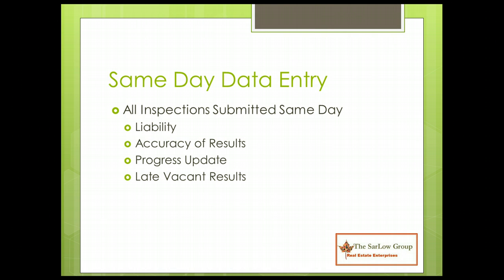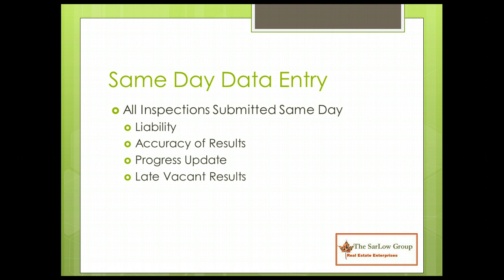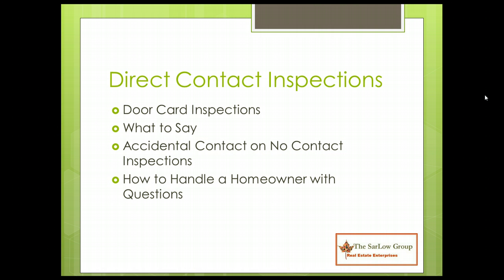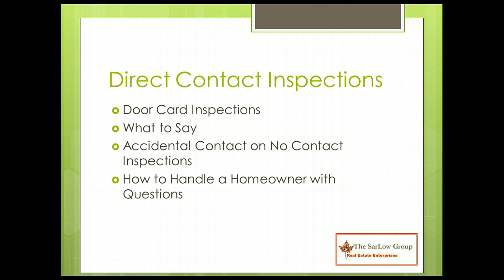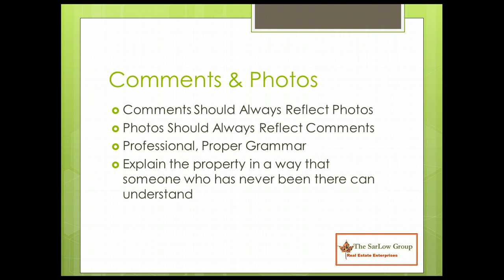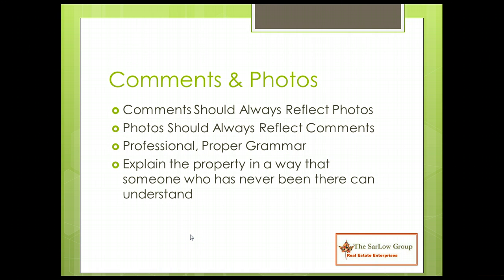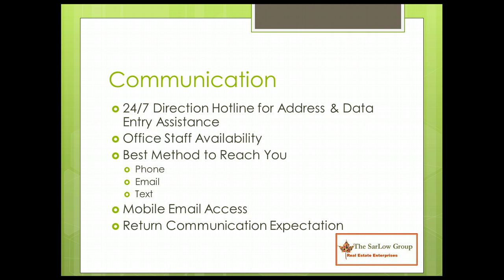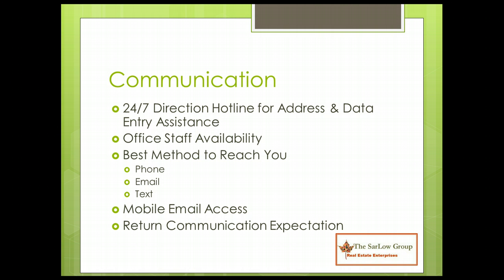Video #4 -- Basic Requirements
Basic Inspection Requirements